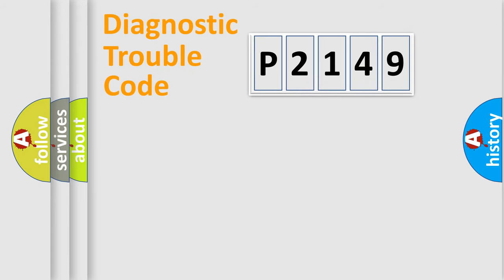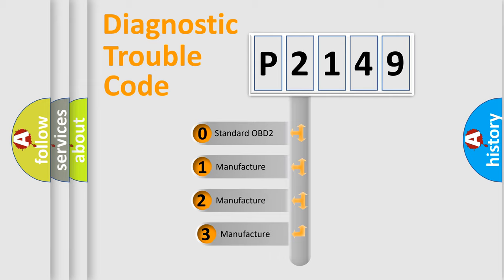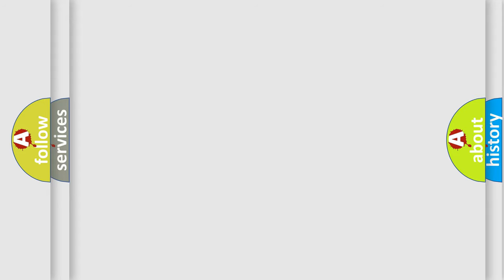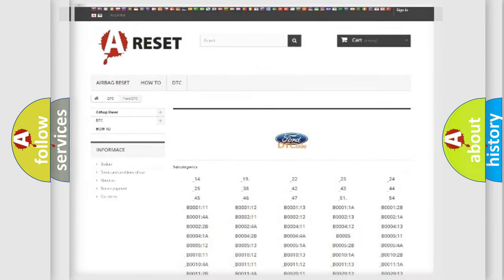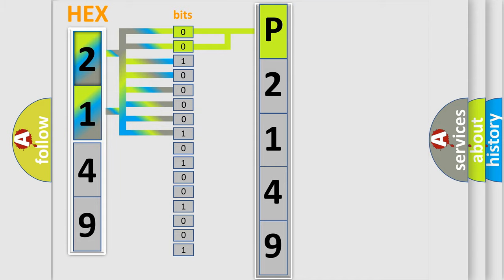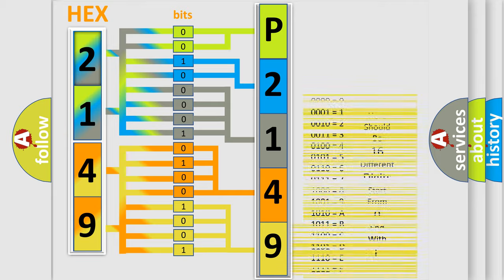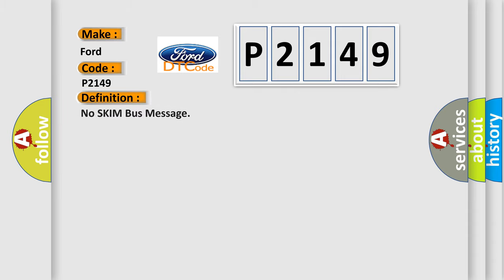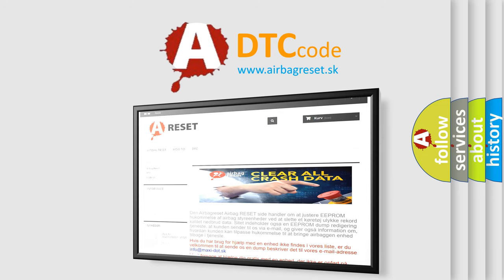DTC Ford P2149 Short Explanation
Contents:
0:21 Basic DTC analysis according to OBD2 protocol standard.
1:48 Insight into programming
2:58 A diagnostically understandable description of the Diagnostic Trouble Code
3:05 Basic error definition

Make:
Ford
Code:
P2149
Definition:
No SKIM Bus Message
Cause: